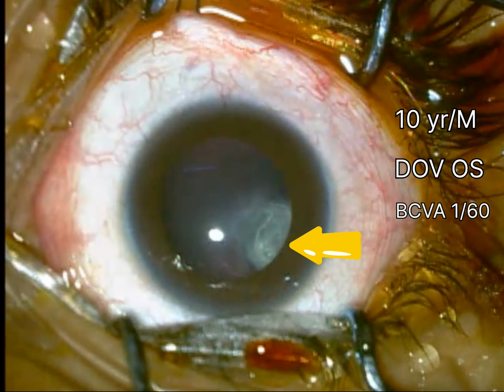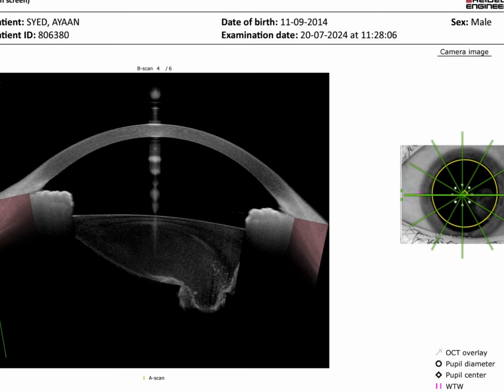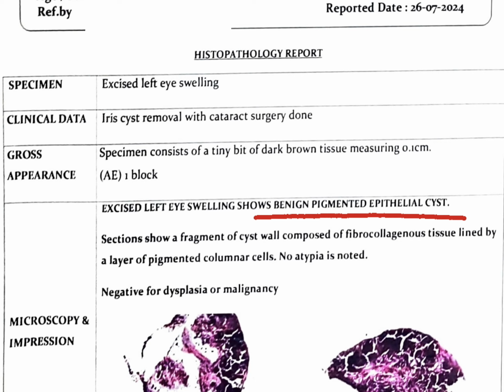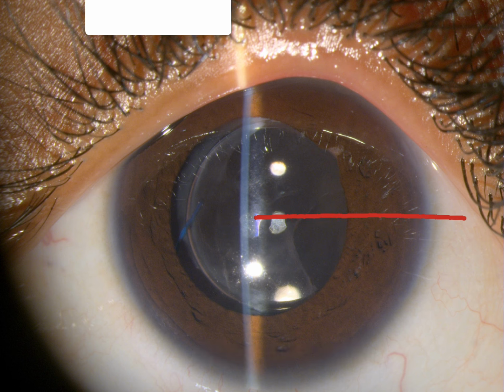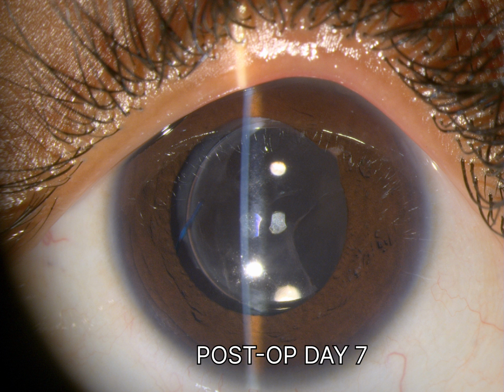AIOS2025-VT484-Dr. Keerthi M KARTHA Cyst-Sational Surgery: Iris Cyst Cleared Away! Kid’s Clear Day